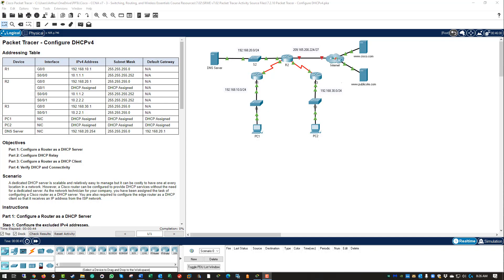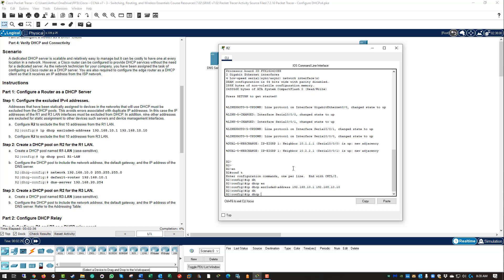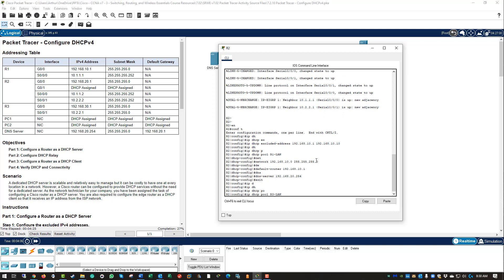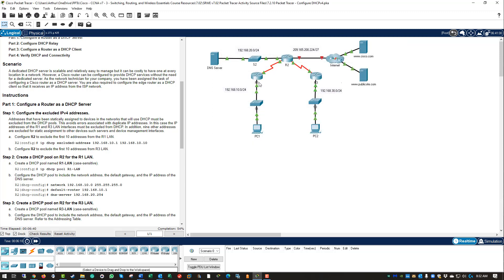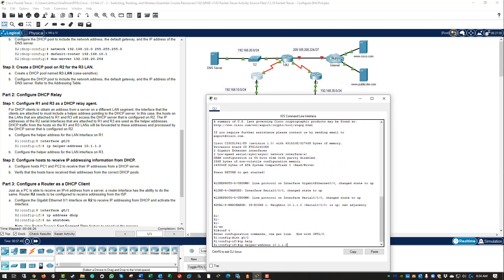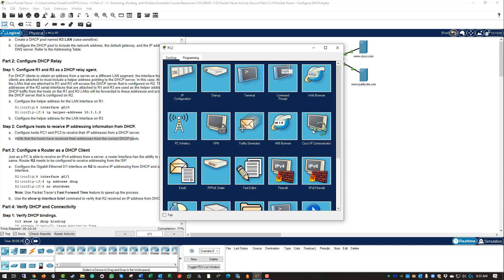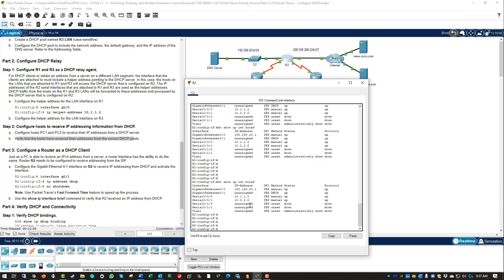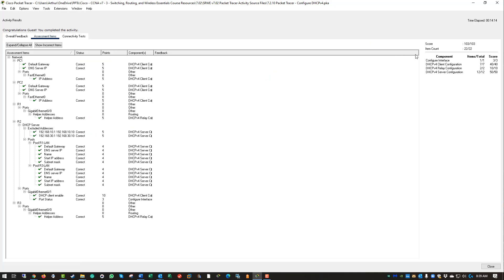CCNA2-SRWEv7 - Lab 7.2.10 Packet Tracer - Configure DHCPv4